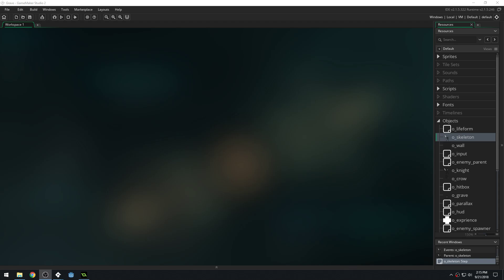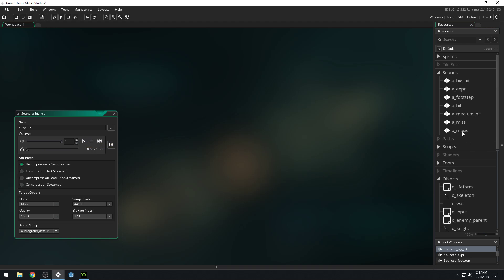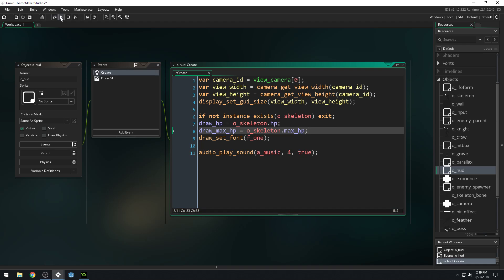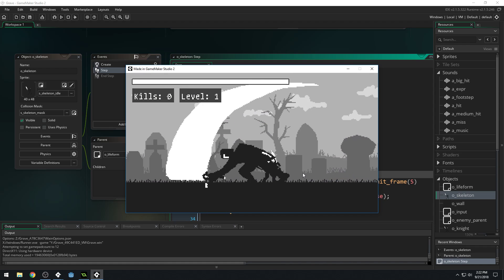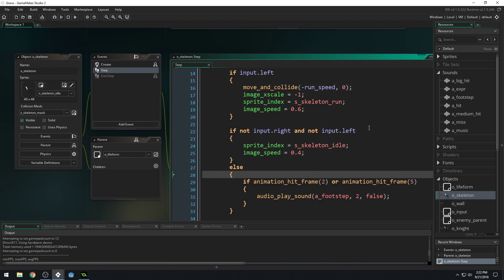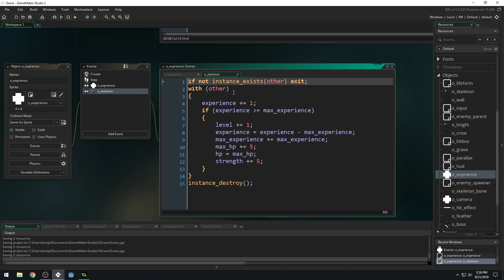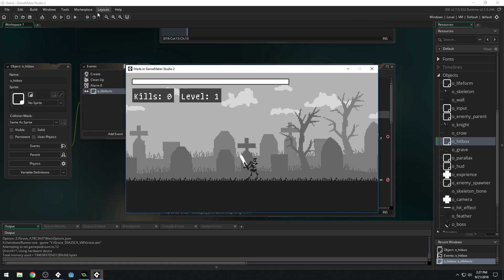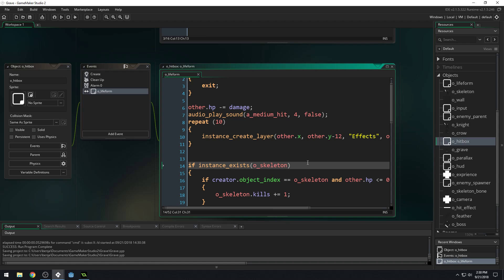GameMaker Studio Tutorial - 2D Hack-n-Slash #32: Music and Sounds